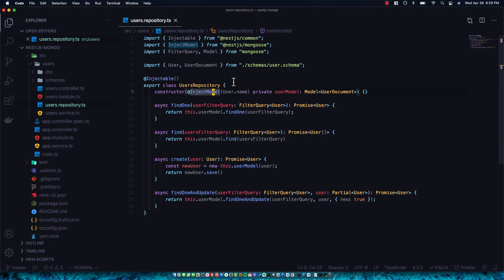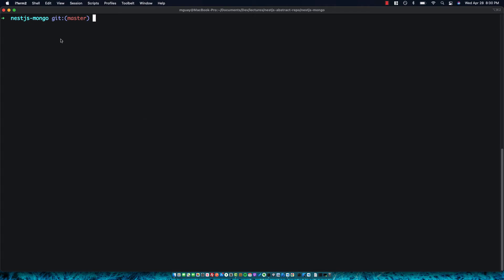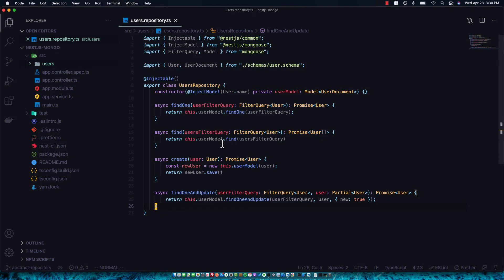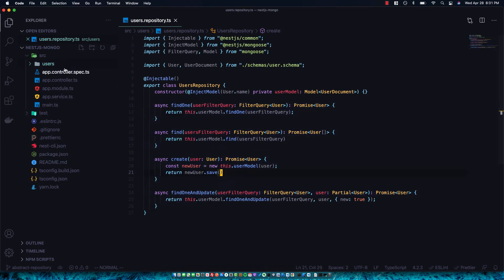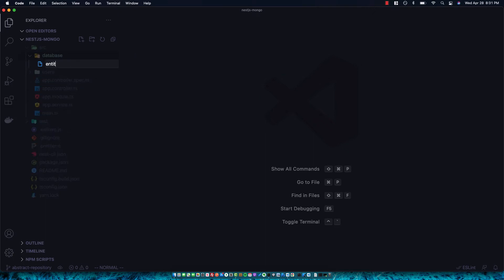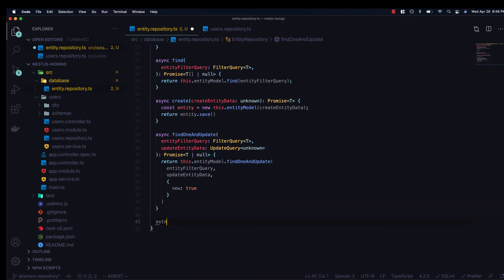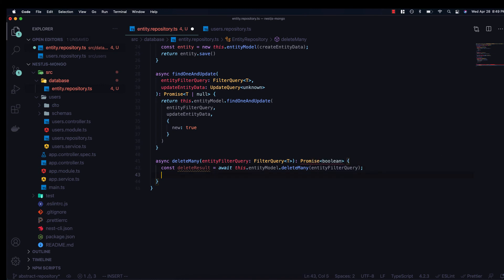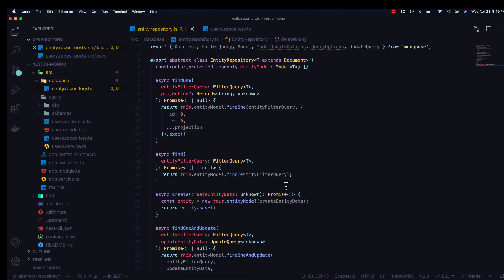Enterprise Nest.js: Build an Abstract MongoDB Repository